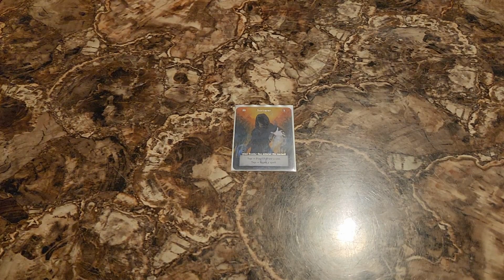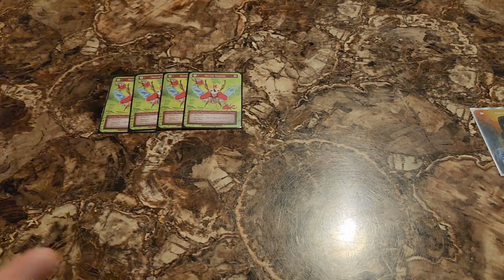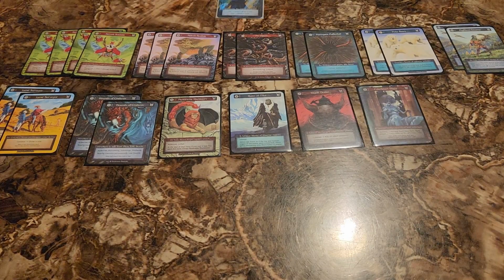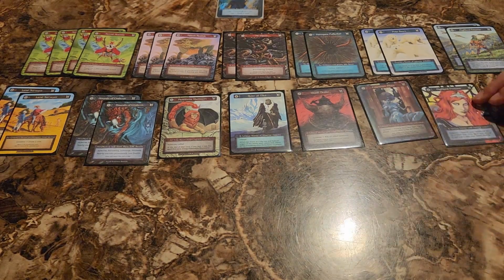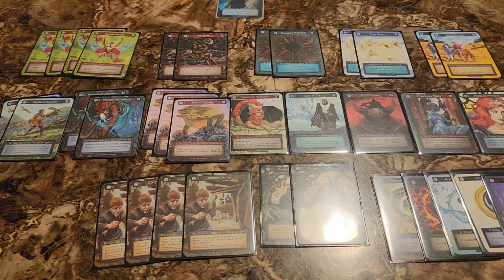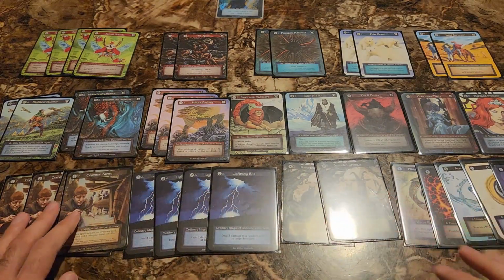Sorcery: Contested Realm Beast Deck Tech!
Big shoutout to one of my best friends, Alexander! Today I present his Sorcery Beast deck! This awesome toolbox deck swarms the board with powerful beasts. Utilizing Sorcerer, Assorted Animals, and Common Sense, this deck can search any Beast to overwhelm your opponent!

Decklist:

Avatar:
Sorcerer

Artifacts:
1x Philosopher's Stone
1x Ruby Core
1x Aquamarine Core
1x Onyx Core
1x Amethyst Core

Minions:
2x Pit Vipers
2x Porcupine Pufferfish
4x Sacred Scarabs
2x Polar Bears
2x Land Surveyor
2x Highland Falconer
1x Highland Princess
3x Hillock Basilisk
1x Ruler of Thul
1x Courtesan Thais
2x Hounds of Ondaros
1x Panorama Manticore
1x Death Dealer

Magics:
2x Assorted Animals
1x Browse
4x Common Sense
4x Lightning Bolt
2x Cave-In

Atlas:
1x Mirror Realm
1x Boneyard
1x Smokestacks of Gnaak
1x The Colour Out of Space
2x Sinkhole
3x Steppe
2x Ruins
2x Oasis
2x Aquaduct
1x Lighthouse
1x Windmill
1x Gothic Tower
1x Lone Tower
1x Dark Tower